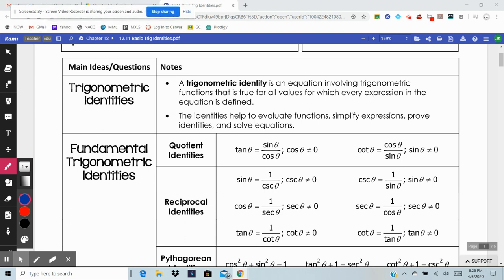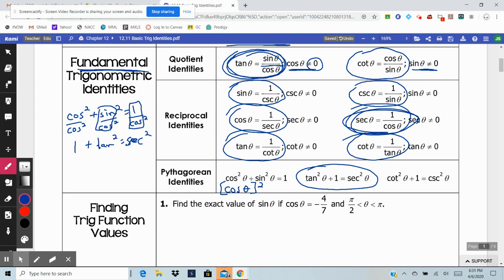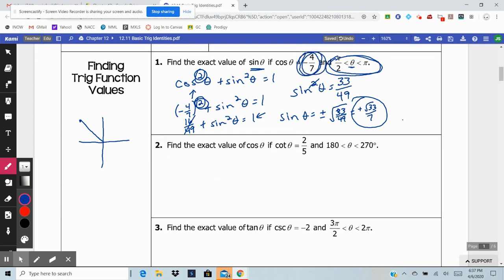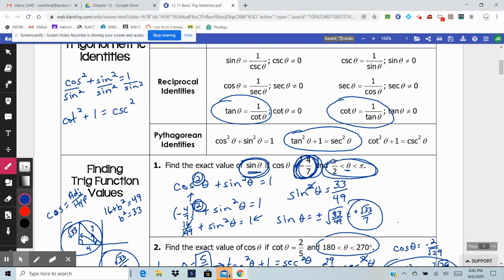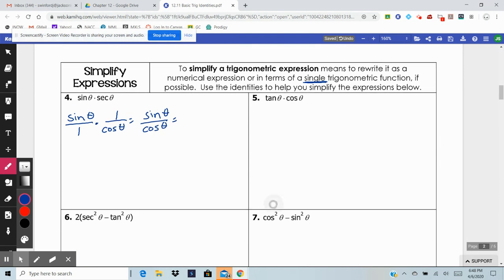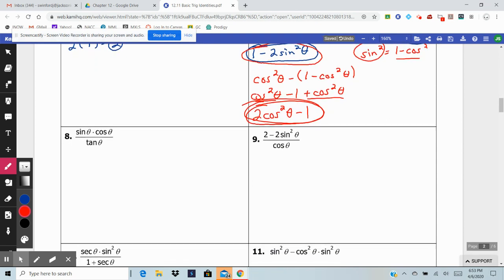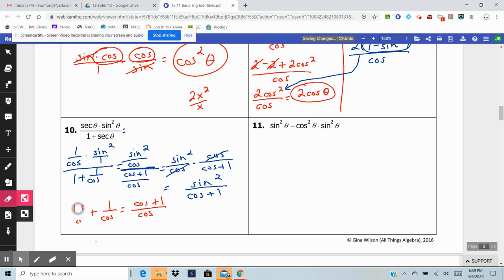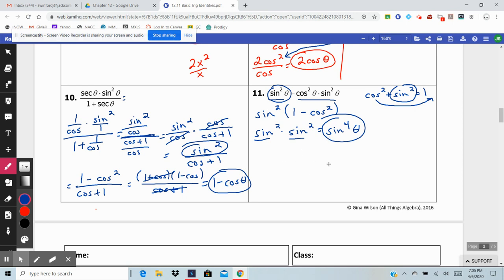12.11 Basic Trig Identities